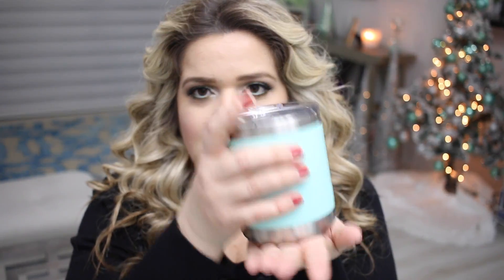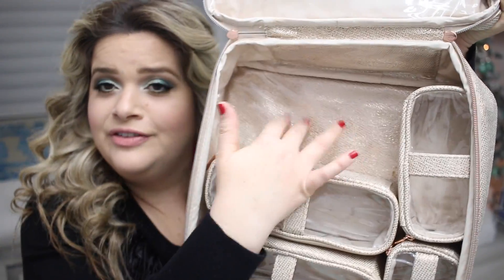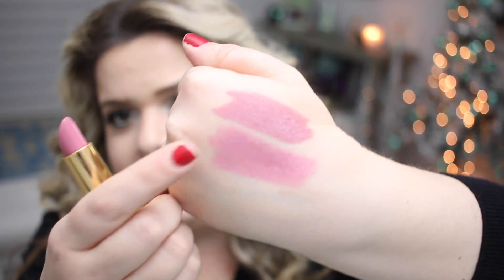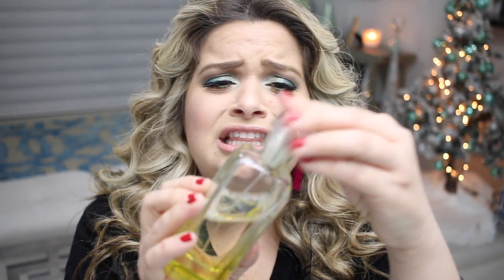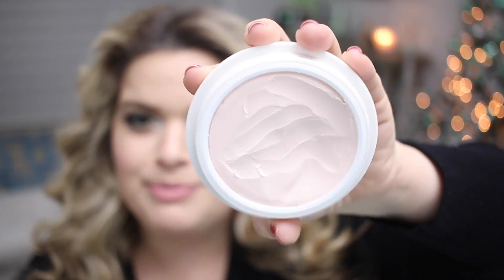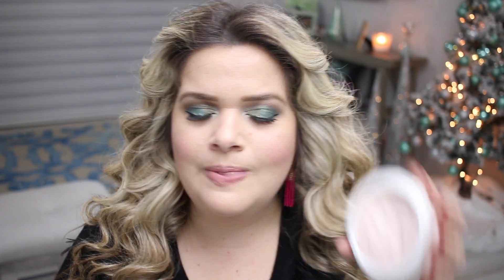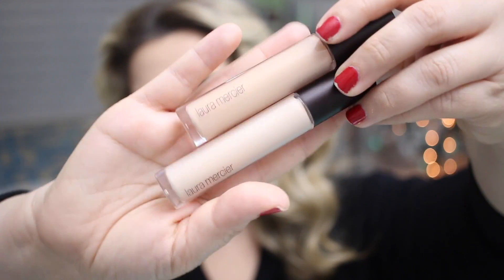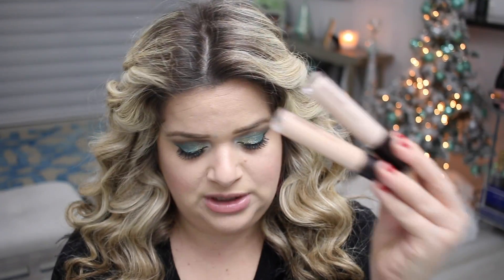THE BEST 18 OF 2018: BEAUTY & NON-BEAUTY / FAVORITE PRODUCTS, MAKEUP, LOUIS VUITTONS OF 2018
Products mentioned:

1. YETI Rambler 30 oz Stainless Steel Vacuum Insulated Tumbler w/MagSlider Lid

YETI Rambler 20 oz Stainless Steel Vacuum Insulated Tumbler w/MagSlider Lid, Seafoam

YETI Rambler 14 oz Stainless Steel Vacuum Insulated Mug Lid

YETI Rambler Stainless Steel Vacuum Insulated Tumbler with Lid

2. Purse N Diva Makeup Bag - Lotus

3. Louis Vuitton Siena PM Damier Ebene

4. Louis Vuitton Monogram Empreinte Pochette Metis

5. Sara Happ Lip Slip: One Luxe Balm

6. La Mer The Cleansing Gel

7. Dose of Colors Lip It Up Satin Lipstick in Parfait / Revlon Super Lustrous Lipstick in Primrose

8. Hermes Le Jardin de Monsieur Li

9. Marc Jacobs O! Mega Coconut Bronzer Perfect Tan Tantric

10. Bliss Hot Salt Scrub

11. La Mer The Powder

12. Tatcha The Silk Canvas Protective Primer

13. Stila Shimmer and Glow Liquid Eyeshadow

14. Laura Mercier Flawless Fusion Ultra Longwear Concealer

15. Laura Mercier Caviar Sticks

16. Drunk Elephant D Bronzi Anti Pollution Sunshine Drops

17. Tarte H20 Lip in Room Service / Clinique Pop Splash Marimekko Lips Gloss in Spritz Pop

18. KKW X Mario 10 Pan Eyeshadow Palette